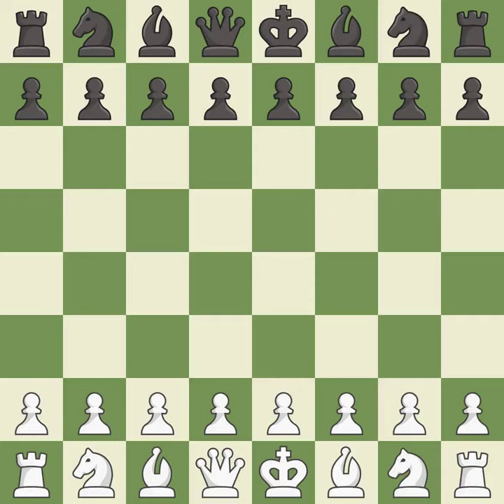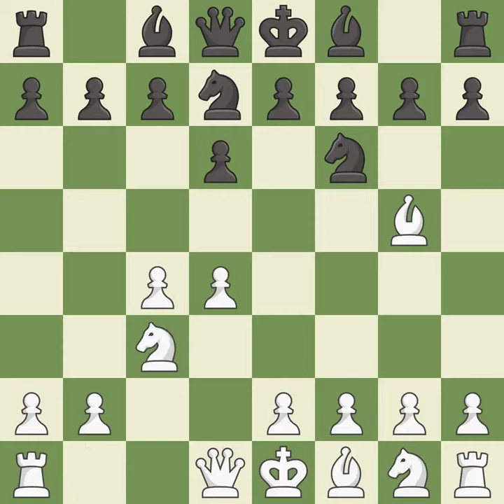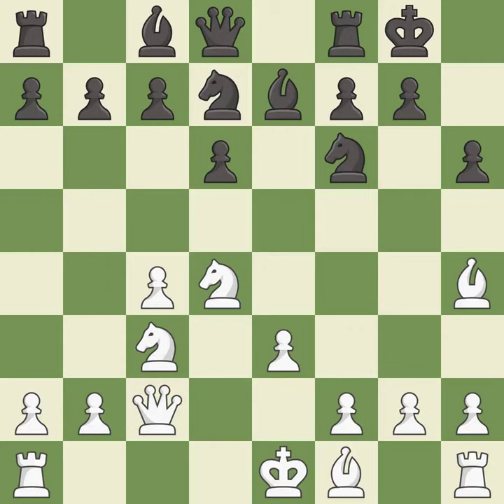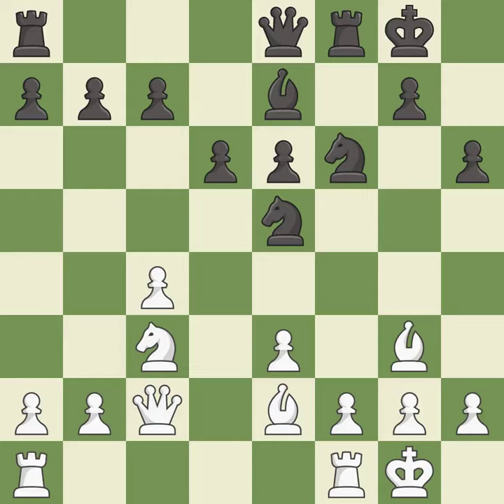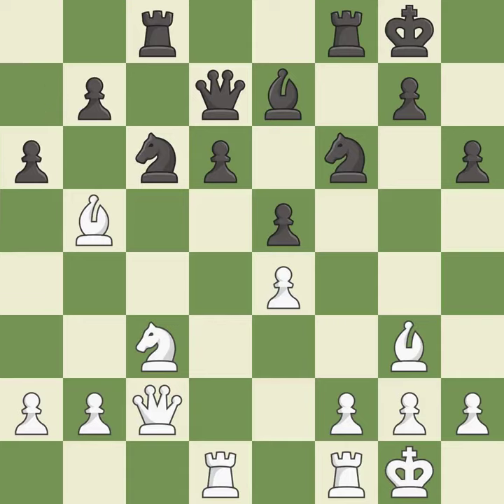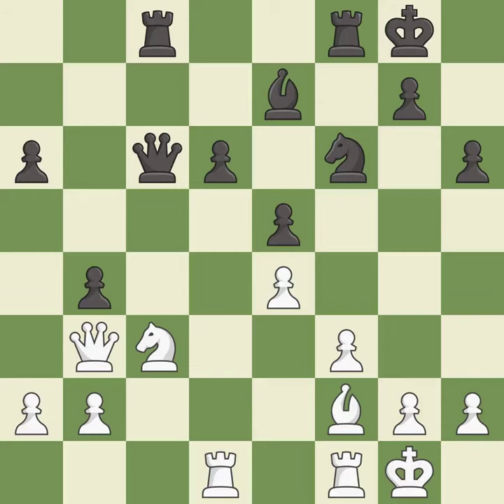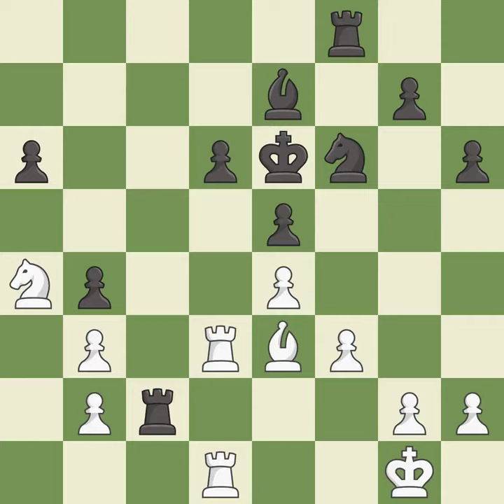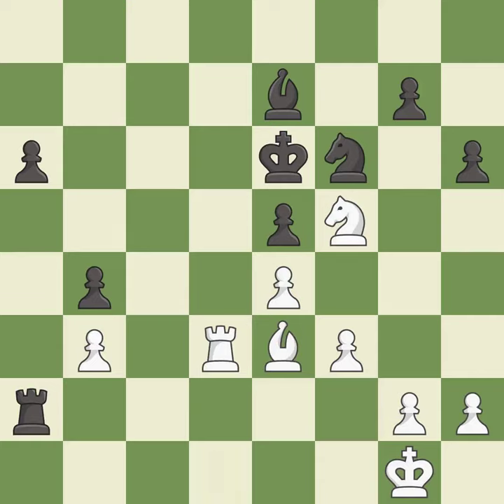White Ivanchuk Vassily (UKR), Black Klinova Masha (ISR),Queen's Pawn Opening: 1...d6,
Queen's Pawn Opening: 1...d6,